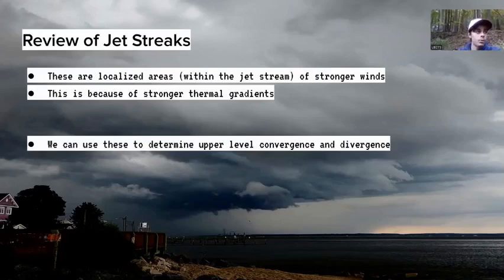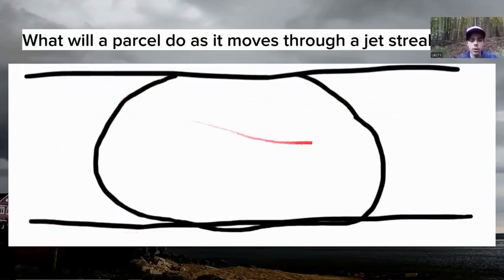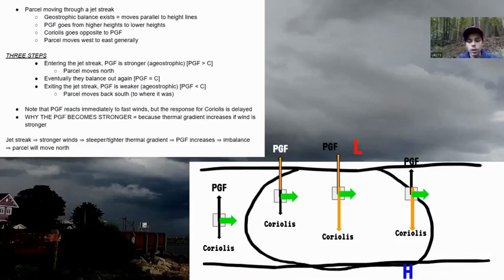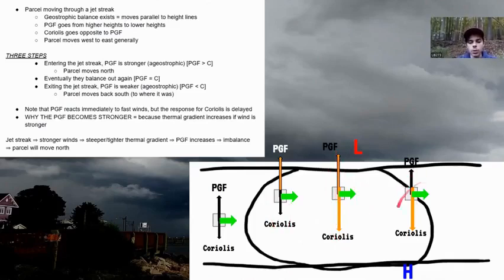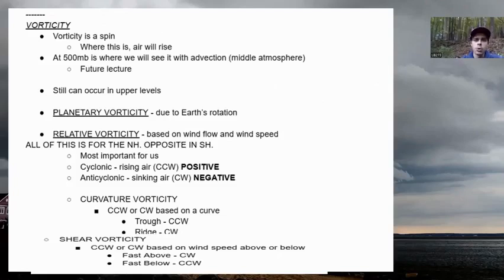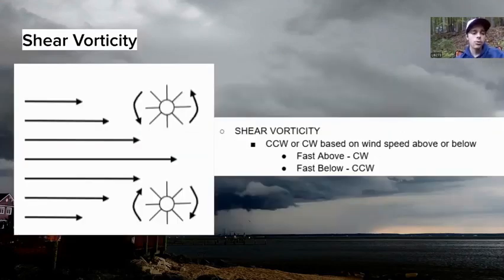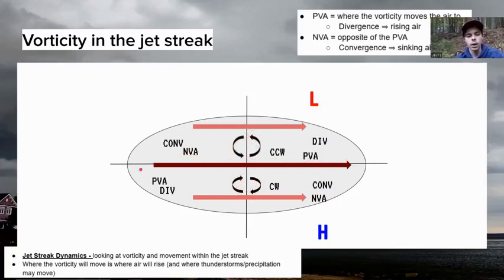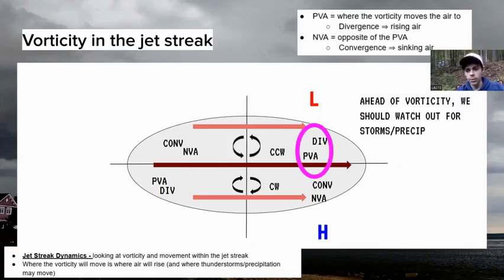Weather Analysis Lecture 9 (by Mr. CB)